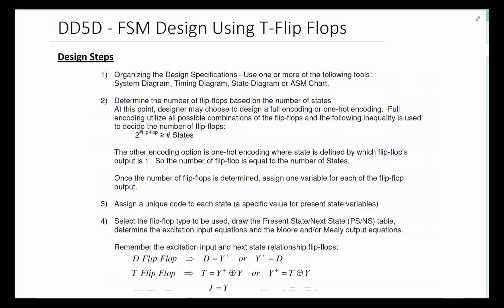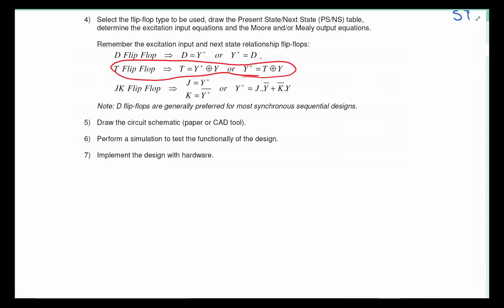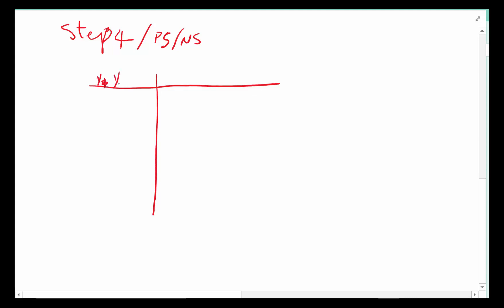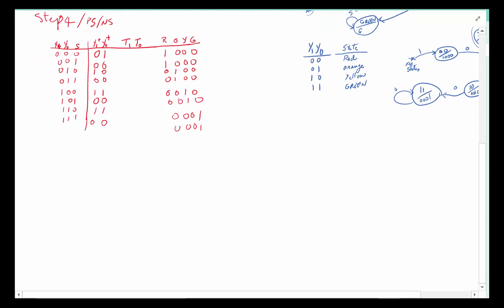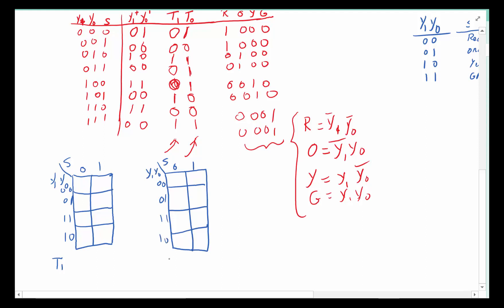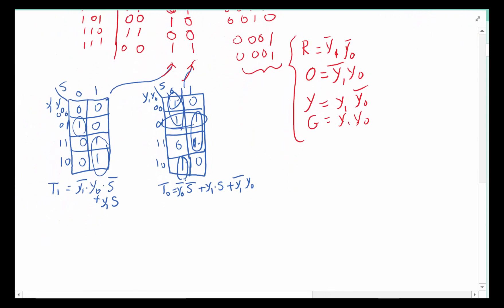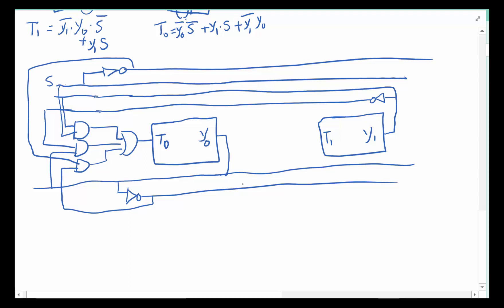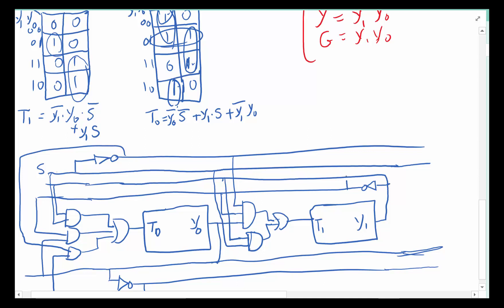DD5D-FSM Design Using T-flip flops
Designing a race start light sequencer using Classical FSM Design process and full encoding with T-flip flops.